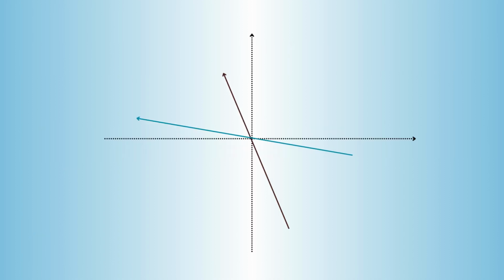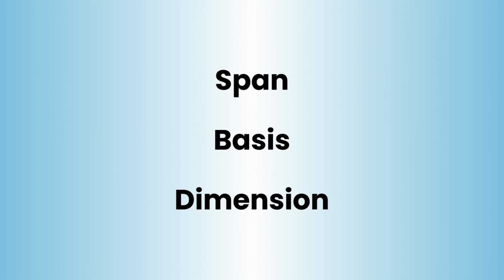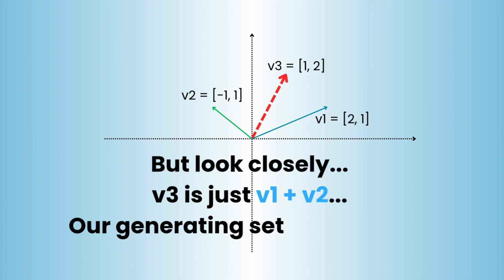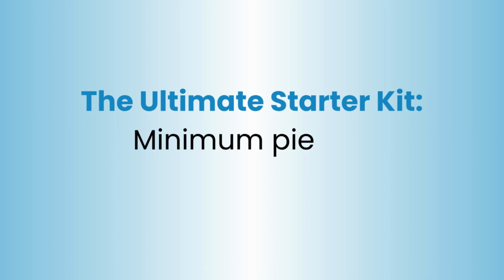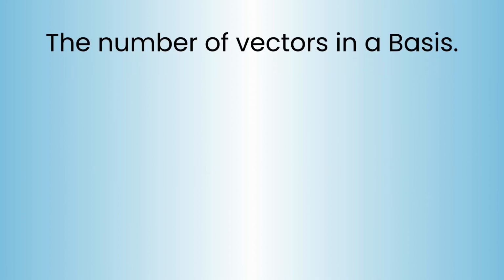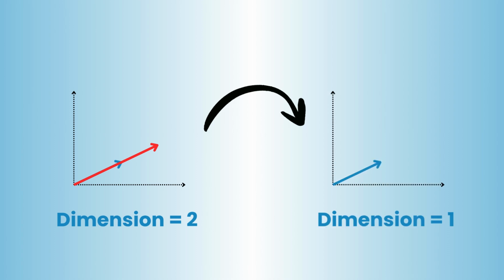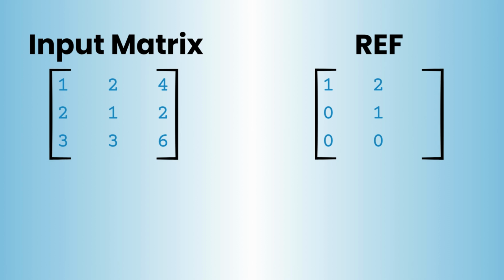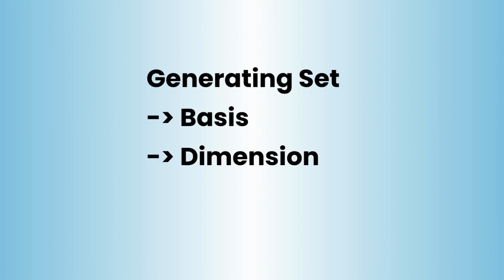Span, Basis, Dimension, and Rank Explained (Linear Algebra for Machine Learning)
Do you really need all the features in your dataset? The answer is hidden in one of the most powerful concepts in linear algebra: the Basis.

In this video, we decode the engineering problem of finding the smallest possible set of "building blocks" needed to describe your entire data space. We'll start with the messy idea of a Generating Set and its Span, and refine it into the elegant and efficient concept of a Basis. From there, Dimension and Rank become incredibly simple to understand.

This is a core concept video for developers, engineers, and students who want to work with high-dimensional data efficiently and understand the true "shape" of their datasets.

🎓 IN THIS VIDEO, YOU WILL LEARN:
- The concepts of a Generating Set and the Span of vectors.
- The "Lego Starter Kit" Analogy: An intuitive mental model for what a Basis is.
- The 2 critical conditions for a set of vectors to be a Basis.
- How the Basis makes the concept of Dimension incredibly simple.
- The Rank of a Matrix: Understanding the "true dimensionality" of your output.
- The "How-To": Calculating Rank using RREF and with Python (NumPy).

**TIMESTAMPS:**
0:00 - The Problem: Do We Need All These Vectors?
0:45 - The "Playground": Generating Sets & Span
1:35 - The "Ultimate Starter Kit": What is a Basis?
2:36 - The Consequence: Dimension & Rank of a Matrix
3:44 - The "How-To": Calculating Rank (Math & Code)
4:24 - The Summary: From Chaos to Order
4:47 - What's Next: Orthogonality & Orthonormal Basis